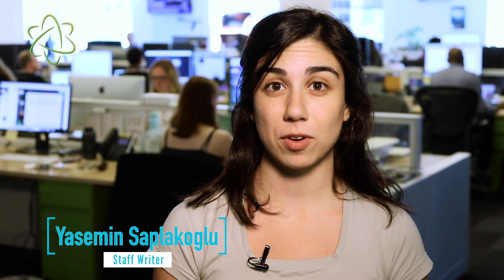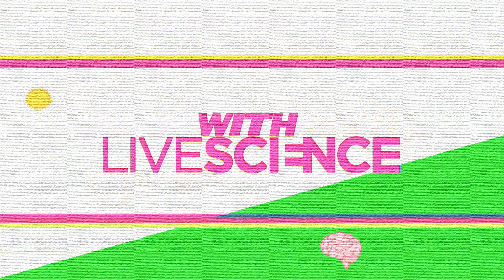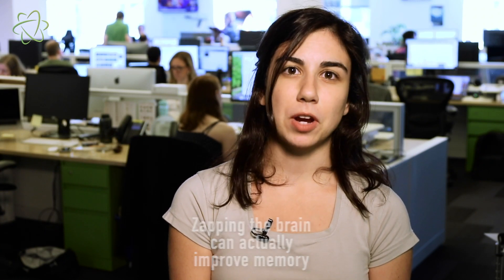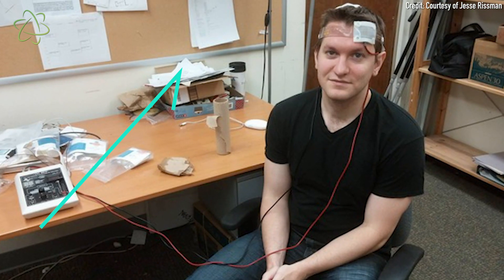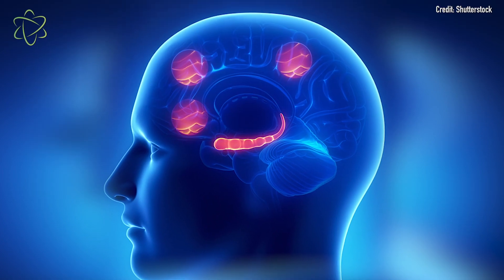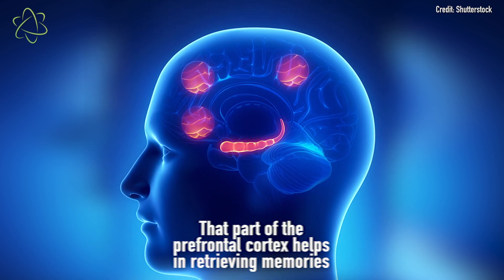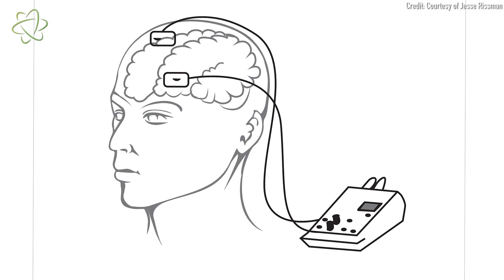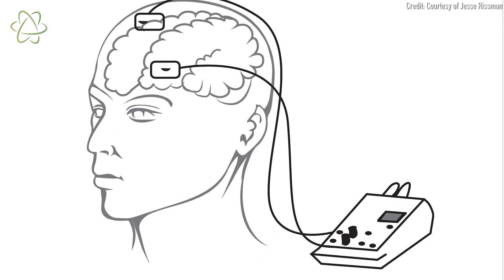Could Brain Zapping Improve Memory?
A quick zap to the brain could help revive missing memories. People’s memory score improved by 15.4 % after the zaps. Read the full story